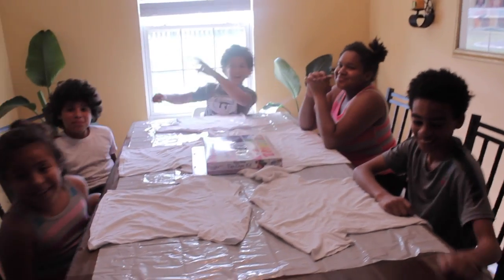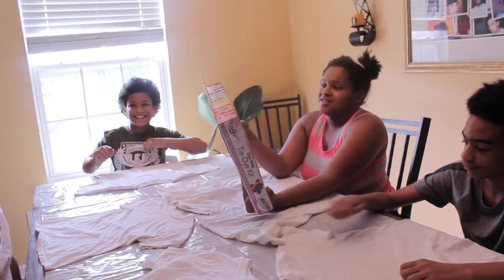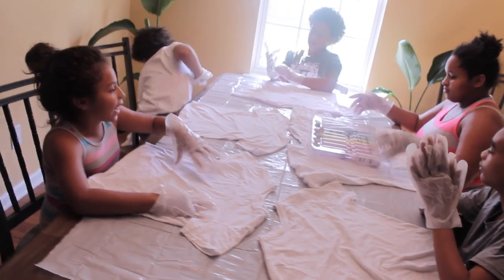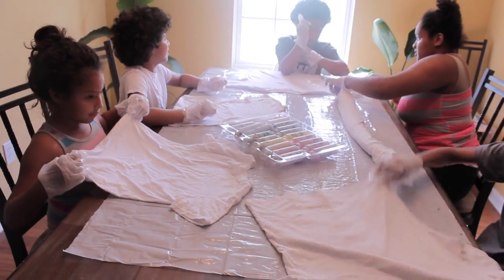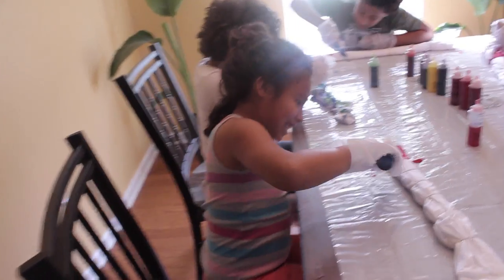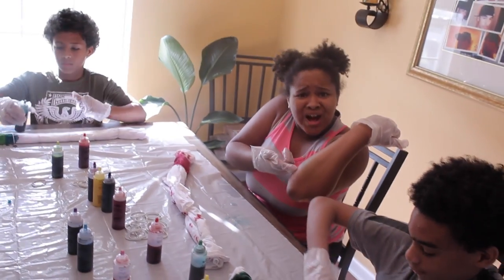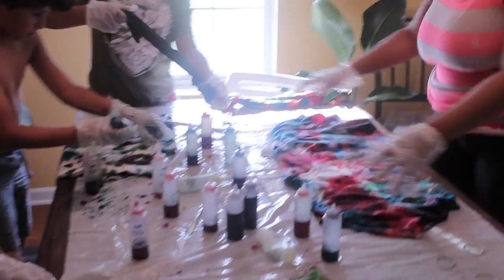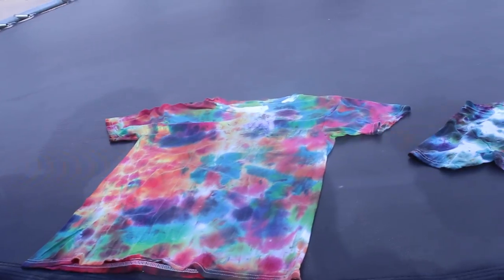Sunday Arts & Crafts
Every Sunday our family gets together and do any kind of arts and craft. Its going great, we get to hang out with one another, learn each other, and the greatest one is that we show each other what love and family is all about!